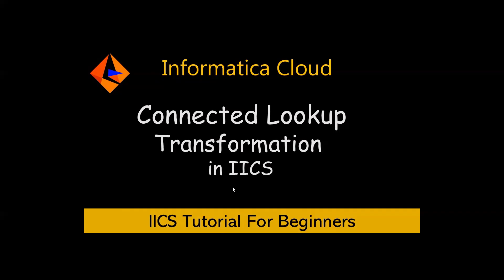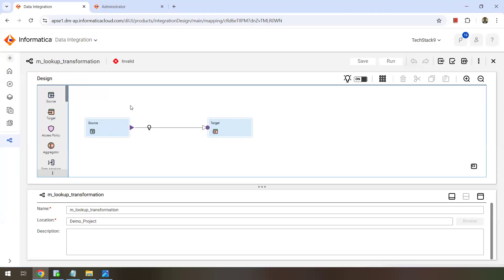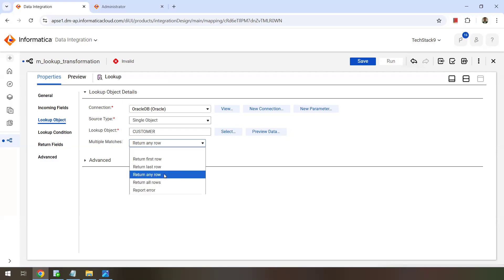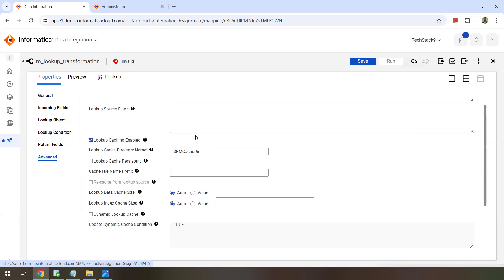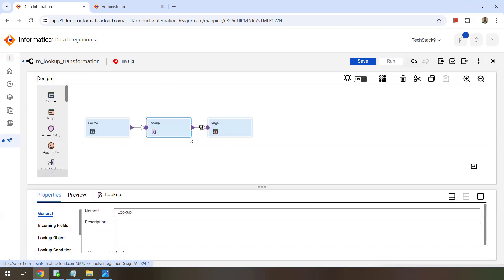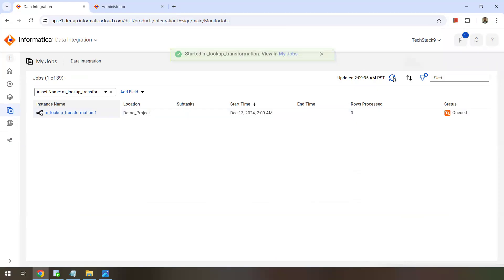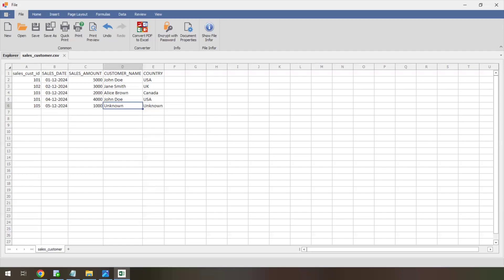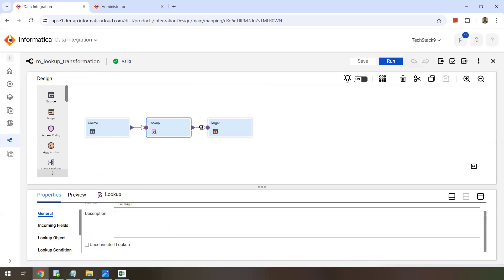How to use Connected Lookup Transformation in Informatica IDMC | IICS Tutorial for Beginners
Learn all about Connected Lookup Transformation in Informatica IDMC through a real-time example of enriching sales data with customer details. This video covers:

- How to set up a Connected Lookup Transformation
- Key features and configuration steps
- Handling unmatched records with default values

Perfect for beginners and professionals looking to master data enrichment in Informatica Cloud! 🚀